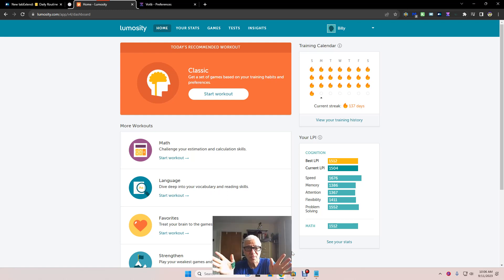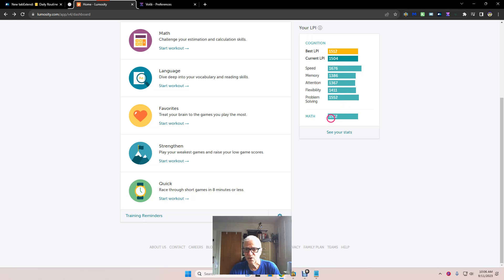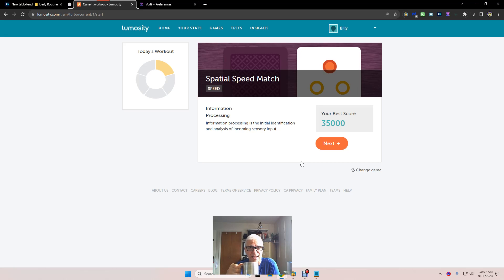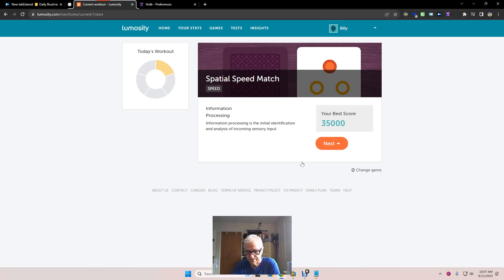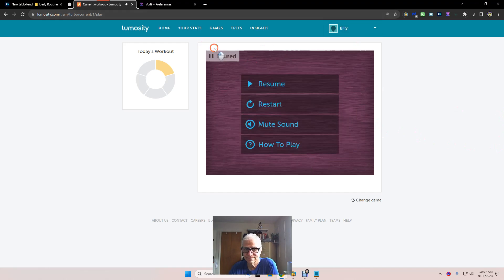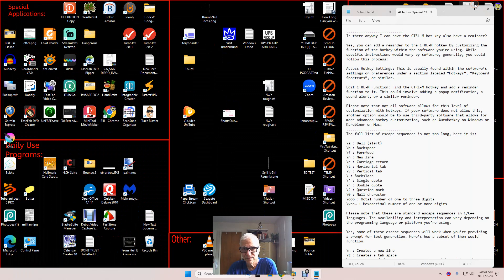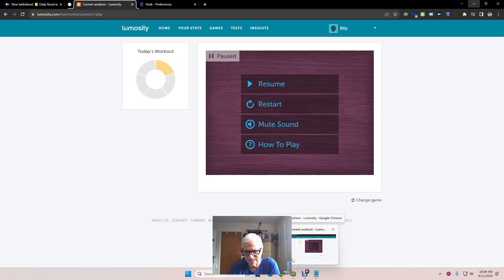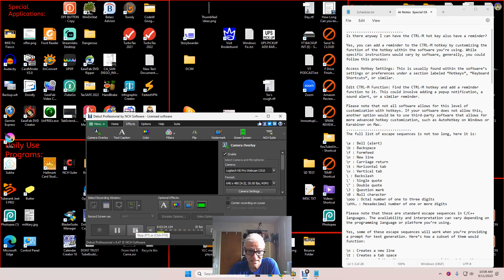36 My Lumosity Blooper Thirty Six 🧠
This video is of a full Lumosity brain training workout with commentary. During the games we do not talk much as any distraction lowers your chances of a higher score. Join me and Lumosity as we strive to exercise our brains.